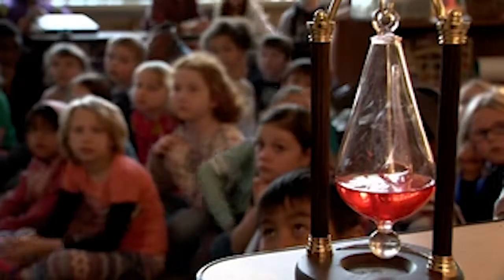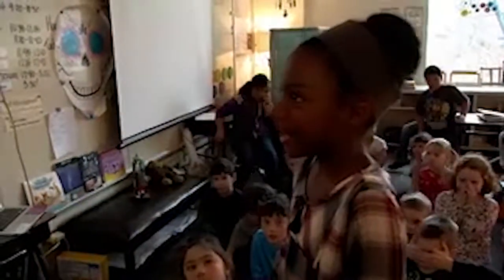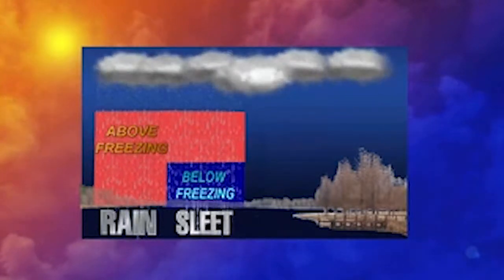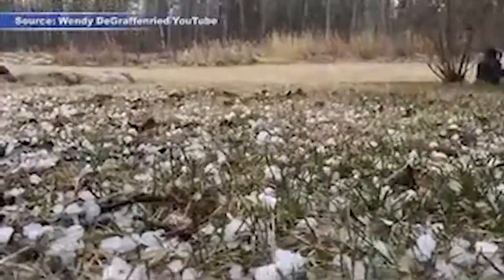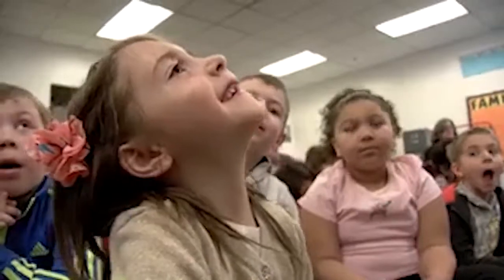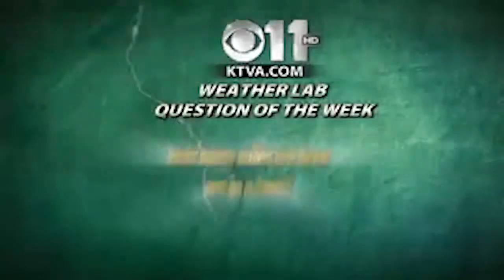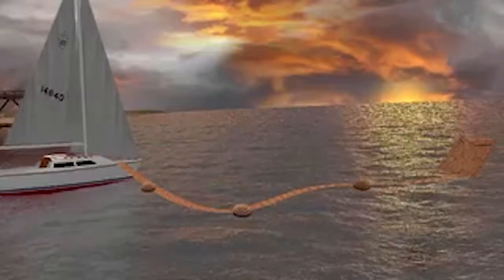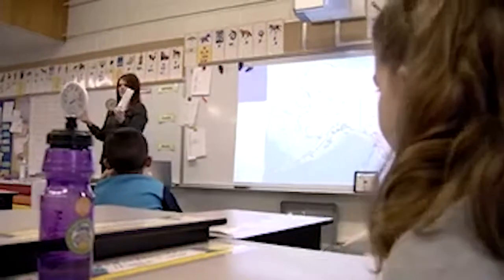KTVA Weather Lab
Visits to College Gate Elementary School, Denali Montessori, and Inlet View Elementary School